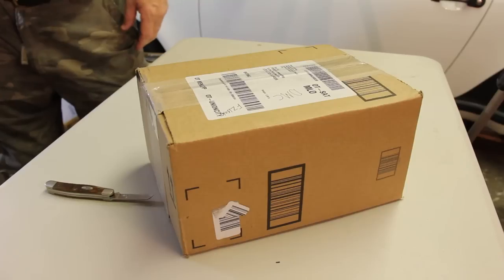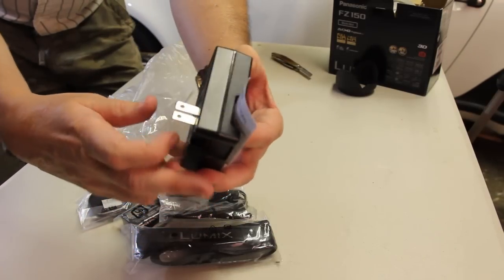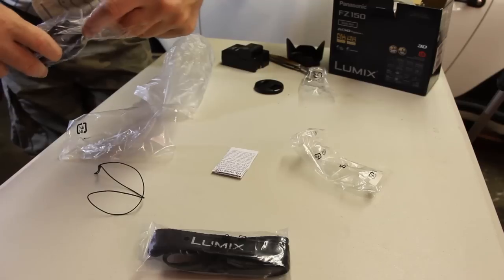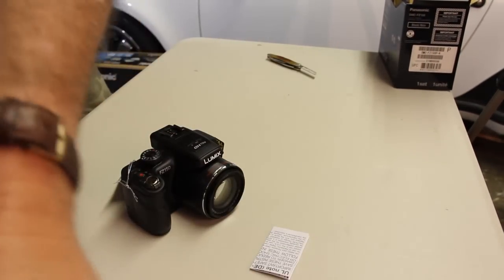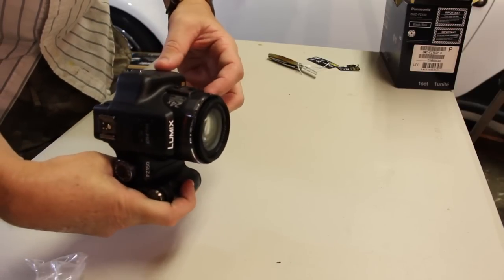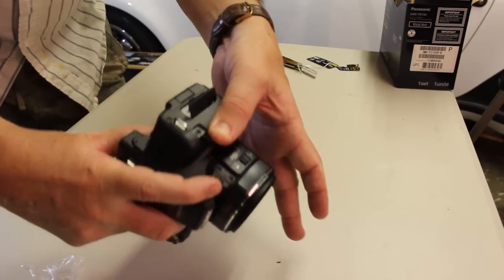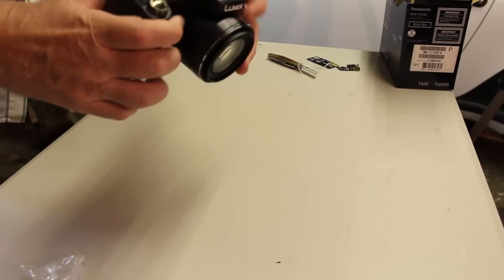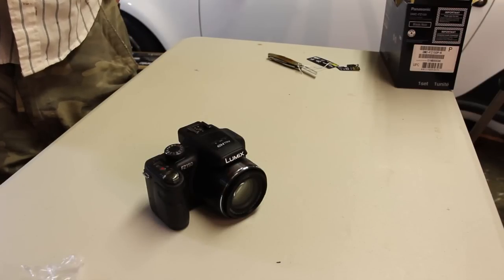Panasonic DMC FZ-150 Box Opening and Review (Unboxing)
Panasonic DMC FZ-150 Box opening and review